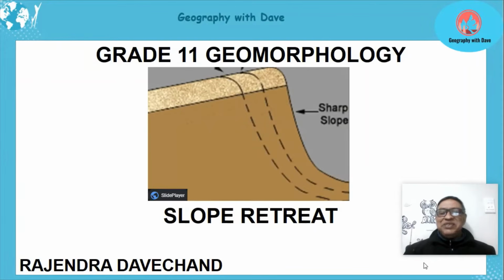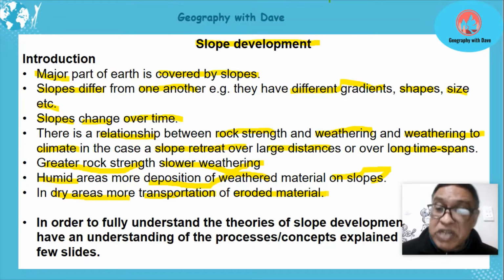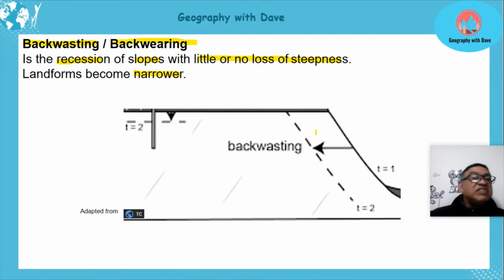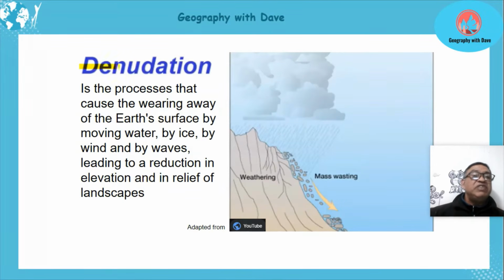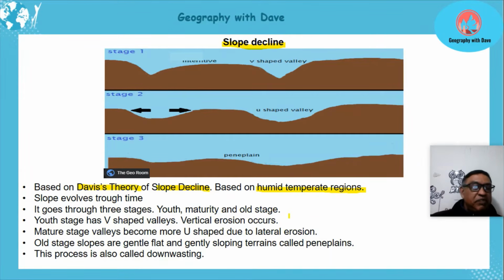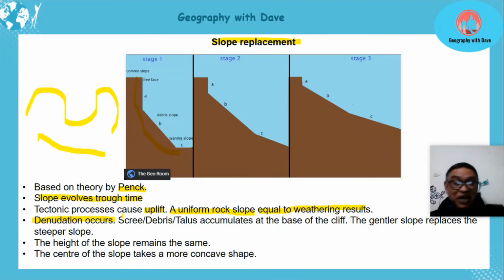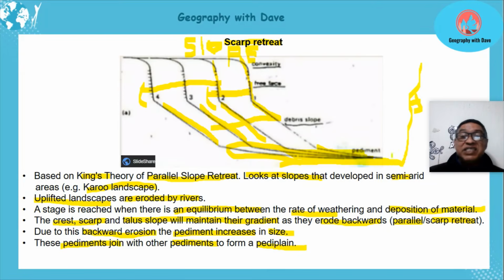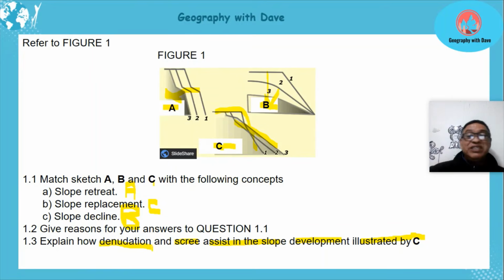Gr 11: Geomorphology- Slope retreat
Lesson content:
* Slopes
* Weathering
* Climate
* Pediplain
* Pediment
* Peneplain
* Backwasting
* Backwearing
* Recession
* Downwasting
* Parallel retreat of slopes
* Scree
* Talus
* Debris
* Denudation
* Slope decline
* Scarp retreat
* Slop replacement
* V shaped valley
* U shaped valley
* Concave slope
* Semi arid
* Humid temperate
* Activity